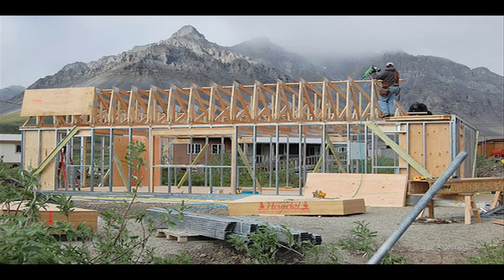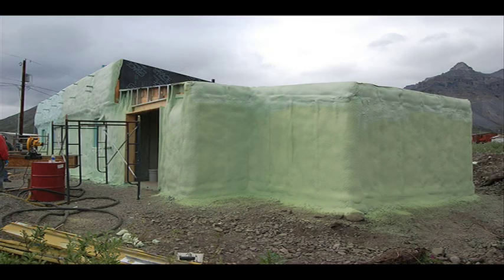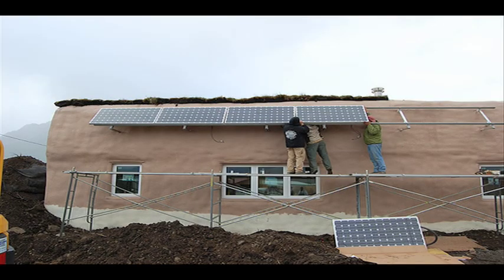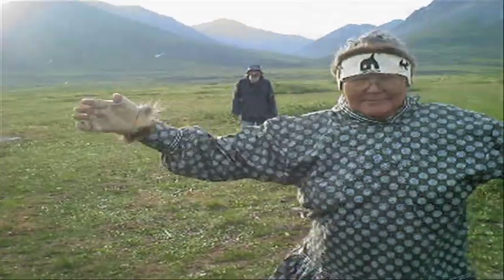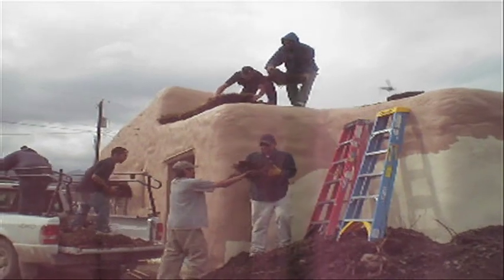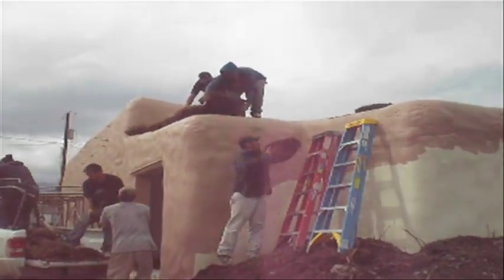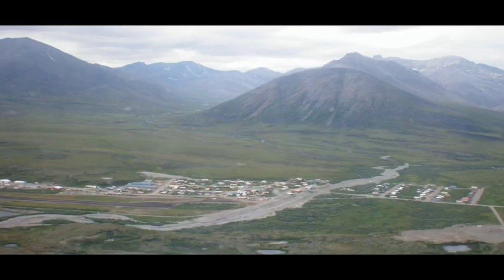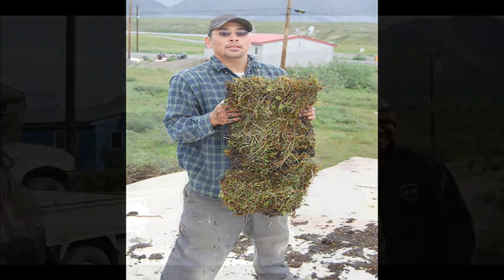A Green Home in Bush Alaska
Jack Hébert describes a green prototype house in rural Alaska designed by the Cold Climate Housing Research Center. The design marries age-old Eskimo building wisdom with 21st-century technology to reduce normal electricity costs by 90 percent and construction costs by more than 60 percent. The prototype is the first in a program that aims to spark sustainable housing for indigenous communities in northern Alaska.